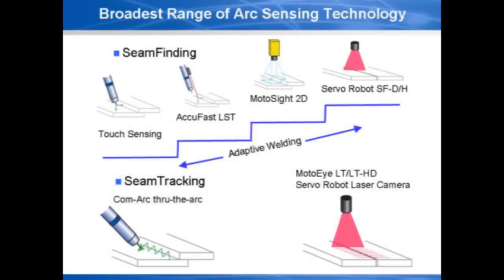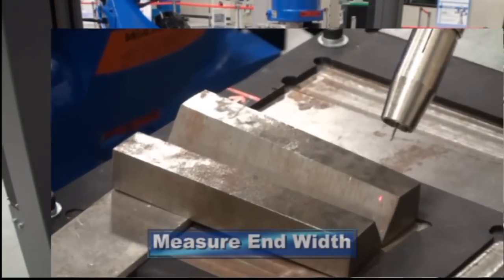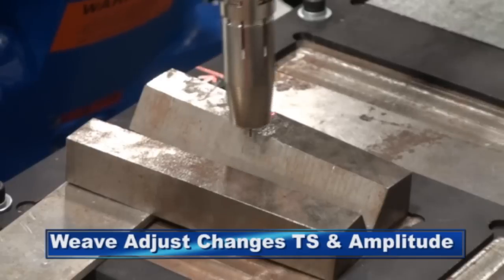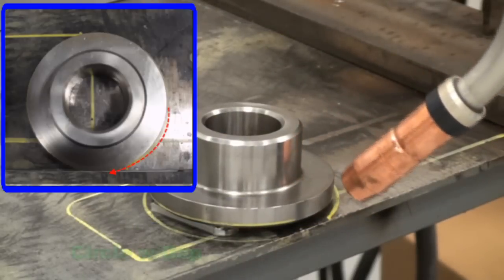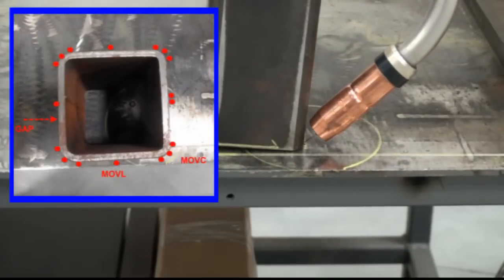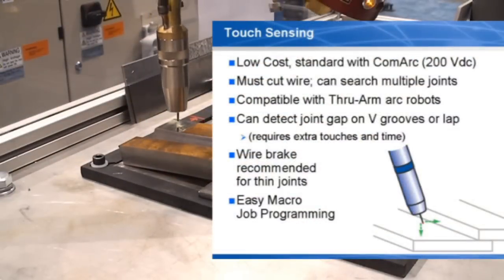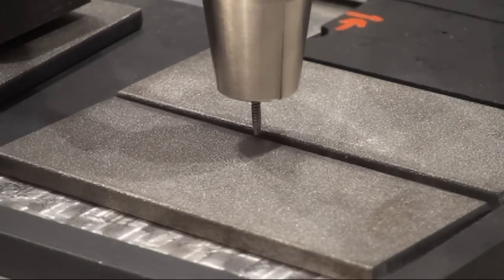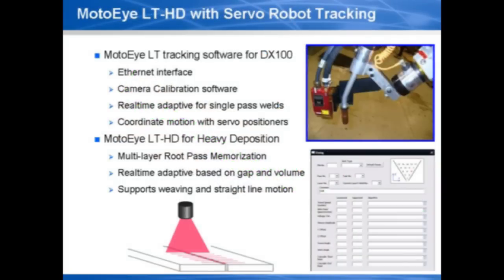Adaptive Robotic Welding- Yaskawa Weave Adjust Function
Robotically weld varying joint fit-up with the use of the Yaskawa Motoman Weave Adjust (WEAVADJ) function.  Weld parameters adapt to joint gap variation.  Various sensors are available to measure the gap depending on application requirements.